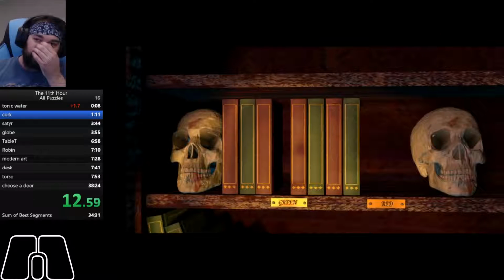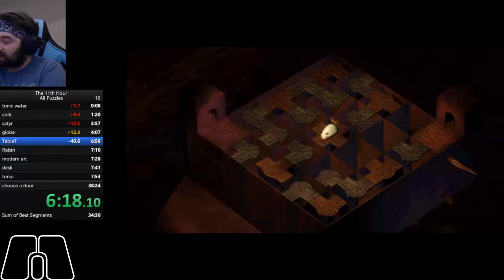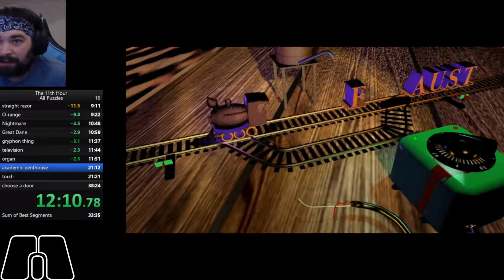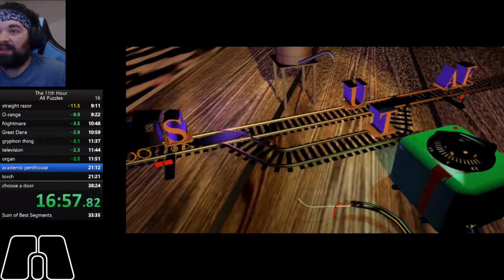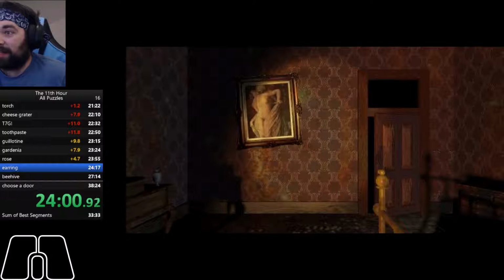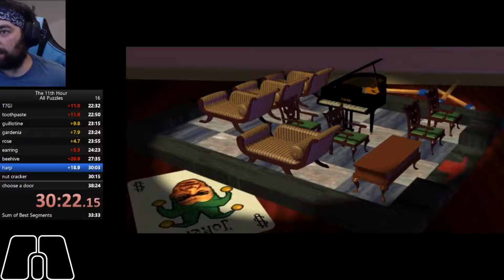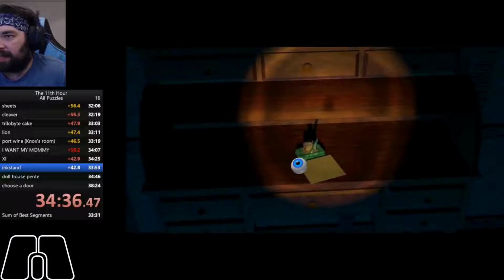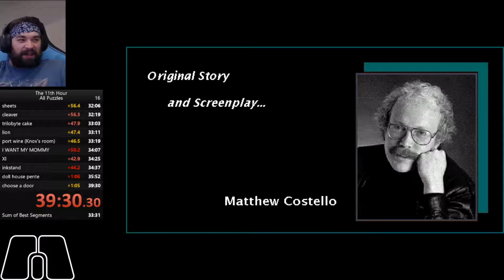AGDQ2021 Submission The 11th Hour Speedrun All Puzzles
This run is part of my AGDQ2021 submission. I will submit the 11th Hour, hopefully it will be accepted together with its precursor The 7th Guest, submitted by Die4Ever. My other submission will be the Any% category.

Run Length: 39:30
Estimate: 50:00